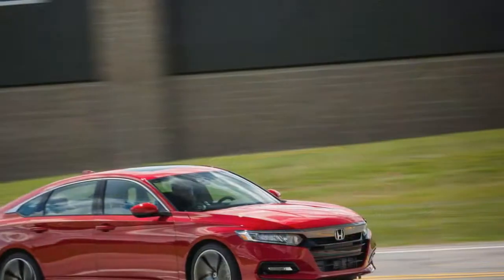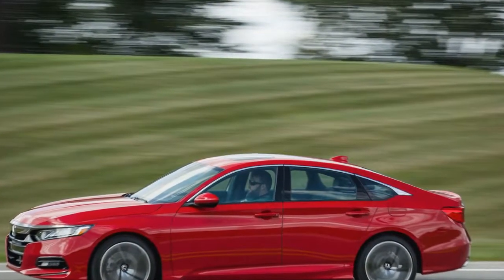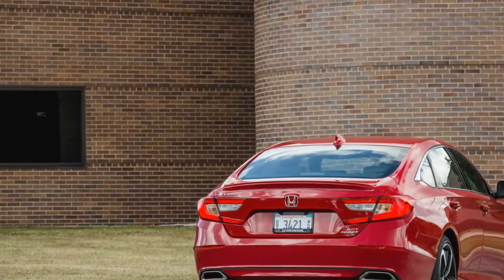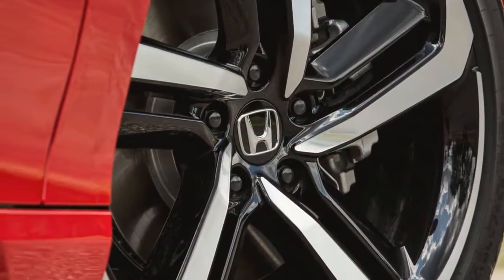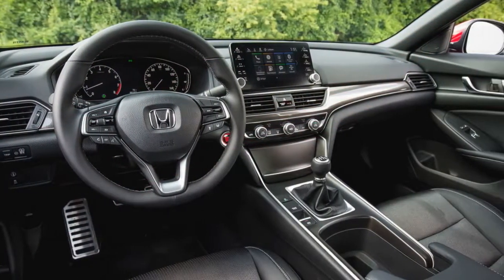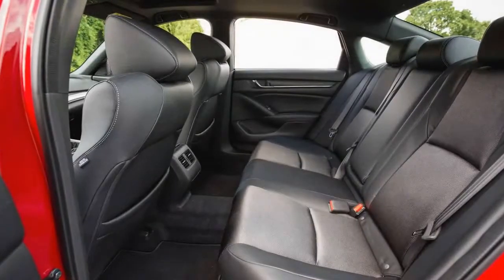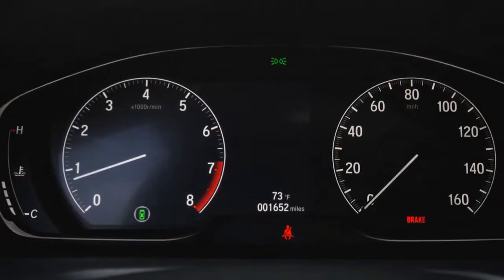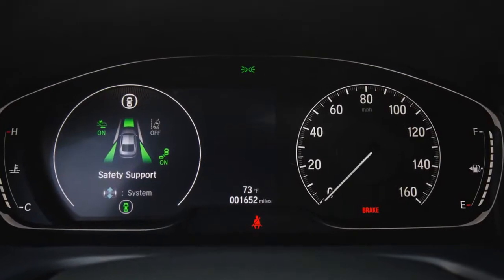Hot News!!! 2018 Honda Accord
Honda is doing its best to singlehandedly prop up the dreams of the enthusiast driver by offering a six-speed manual transmission with two of the Accord’s engines. We continue to genuinely enjoy working that manual, so we’d choose an Accord Sport, which is the only trim to offer the stick shift. We prefer the more powerful, Civic Type R–derived turbocharged 2.0-liter inline-four, but if the $31,185 asking price of the Sport 2.0T is too rich for your blood, the 1.5-liter turbo four in the $26,655 Sport 1.5T model will still offer plenty in the way of driving enjoyment. An automatic transmission—a continuously variable automatic (CVT) on the 1.5T and a new 10-speed automatic on the 2.0T—is a no-cost option in both trims. Standard features on the Accord Sport 2.0T include:

hondaaccordhonda accord2018 accord2018reviewtoyota camryhonda accord turbo2018 honda accord review2018 toyota camryhonda sensingtest drivenew honda accordcar reviewsedantoyota2018 honda accord sport2018 honda accord interiorcamrynew accordtype rturbohonda accord touring2018 accord sport2018 honda accord touringtouringredline2018 honda accord features2018 accord turbo2018 honda accord tourcivic type r2018 mazda 62018 honda accord exteriormazda 6 turbo2018 honda accord walkaround2018 accord review2018 honda accord video2018 accord sedan2018 honda accord footage2018 honda.